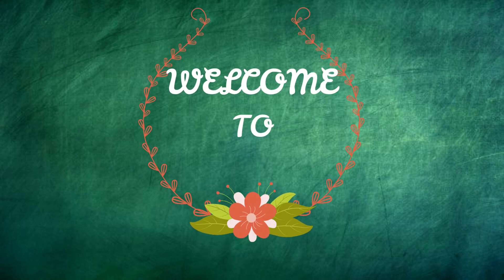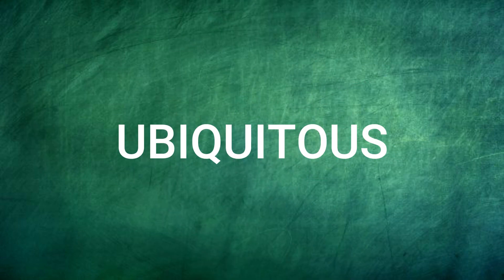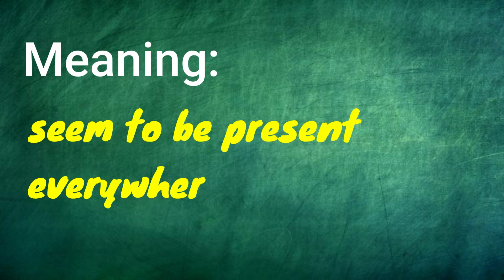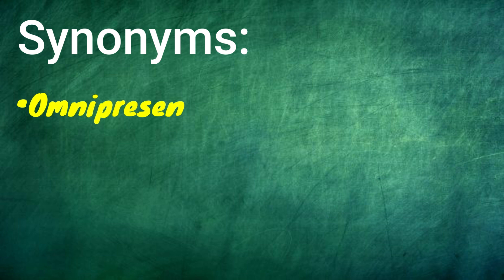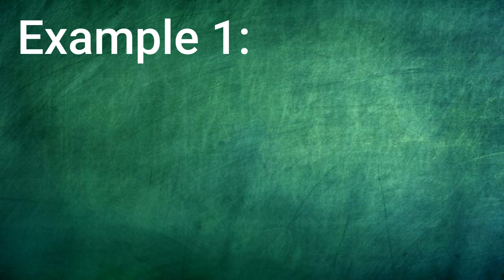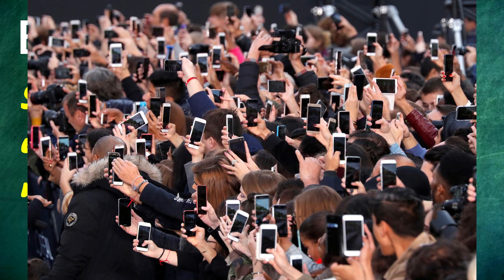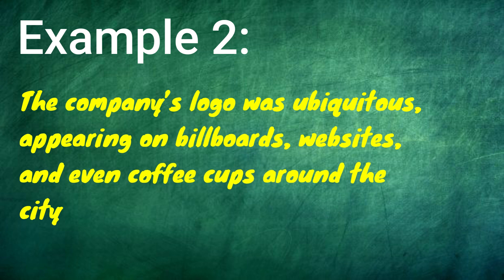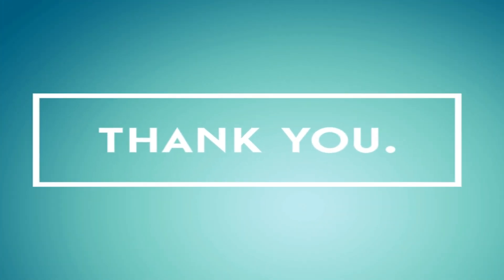UBIQUITOUS | Meaning | Pronunciation | Synonyms | Sentences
What is the meaning of word "UBIQUITOUS" ?? How to pronounce it ?? What are it's synonyms ?? How to use it in a sentence ??